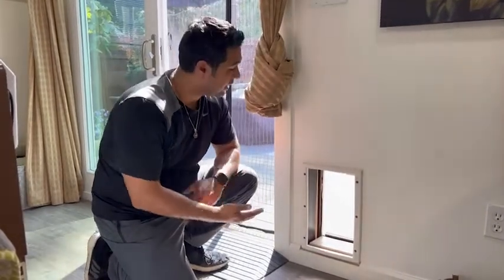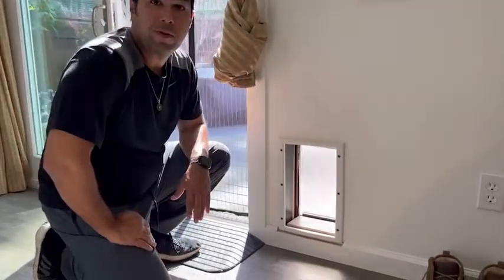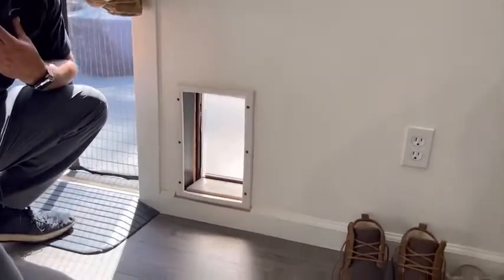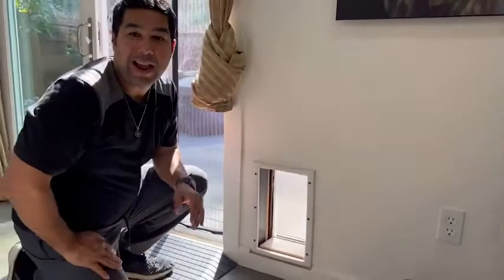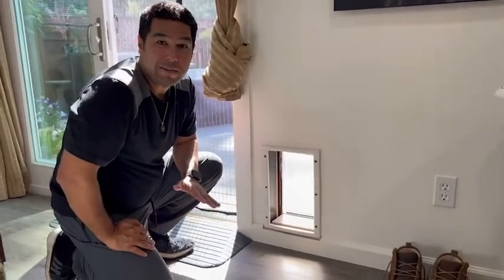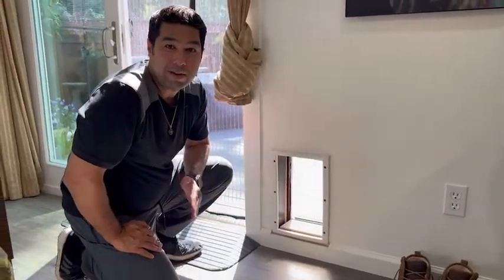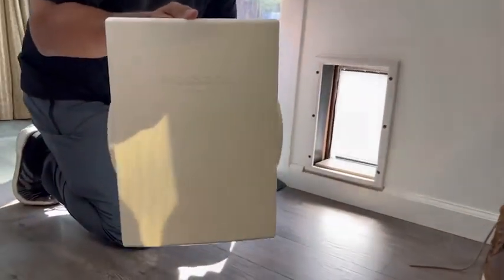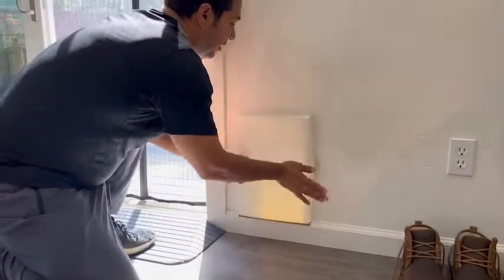Our Point of View on PetSafe Extreme Weather Pet Door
(Commissionable Links)
about this PRODUCT:
Pet Size: Up to 40 pounds - Flap Opening: 8 1/8" x 12 1/4
Frame Dimensions: 10 1/2" x 15 - Cut Out: 9 3/8 x 14
Maximum energy efficiency is 3.5 times higher than our single-flap pet doors
3-flap system offers protection from the elements
Fits doors 1 5/8 - 2 1/4 inches thick